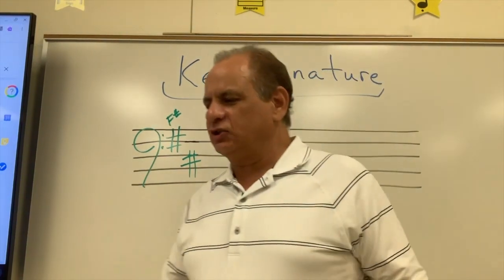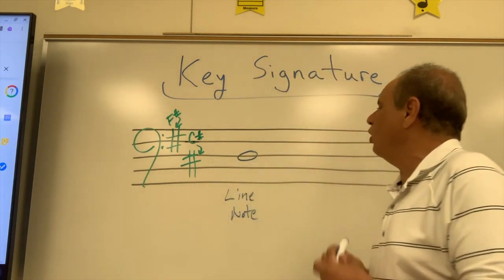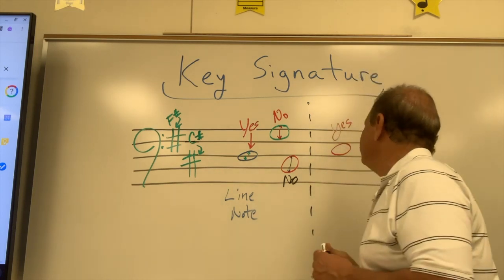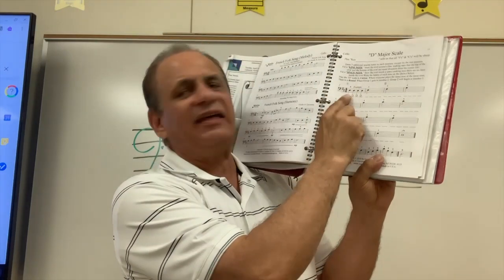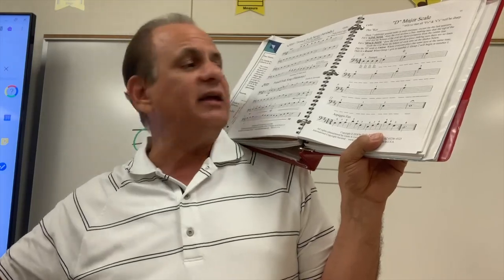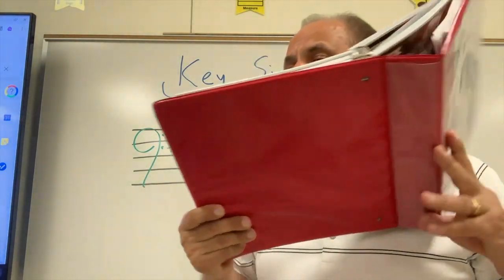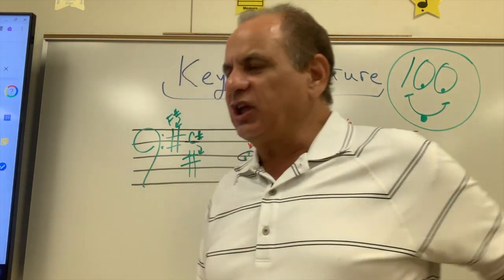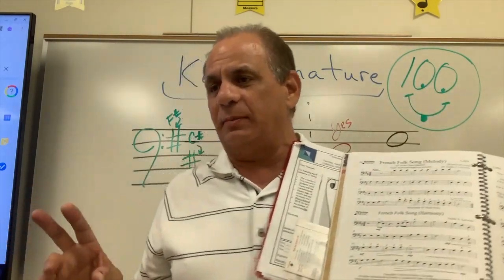Compose and Perform the "D" Major Scale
Page 35, "Americana Strings," will promote the skills of becoming a Musical Composers! Students will: draw line and space notes, identify letter names of notes, understand key signature, playing unison, harmony, fermata, and arpeggio. Enjoy how multiple musical concepts are introduced enhancing musical skills and vocabulary!